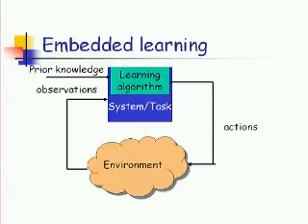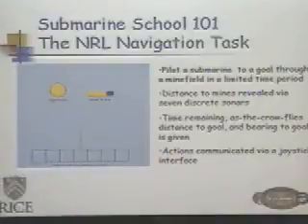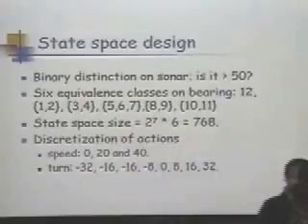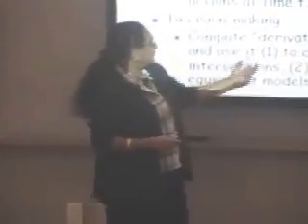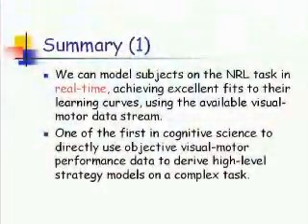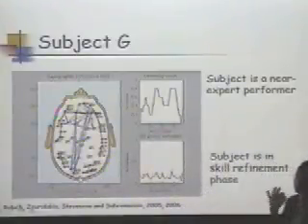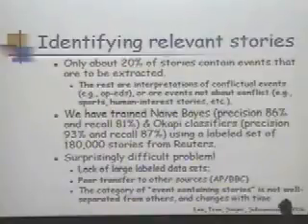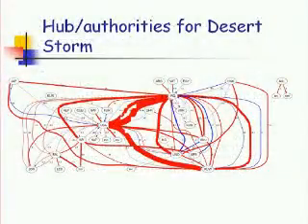Designing Adaptive Embedded Systems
Adaptive System Design  1) Understanding human learning on a complex navigation task,  2) Building models of conflict evolution from events data extracted from wire reports,  3) Building regulatory cellular networks from high-throughput biological data  4) Designing customized optimization sequences for compiling programs